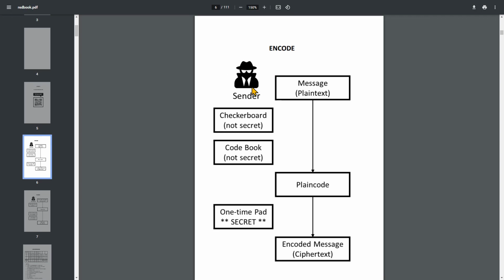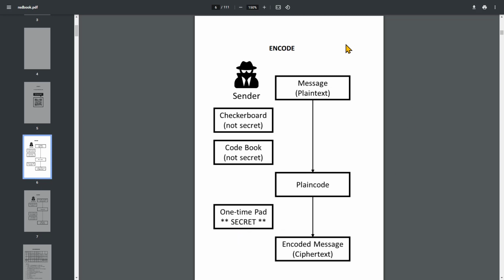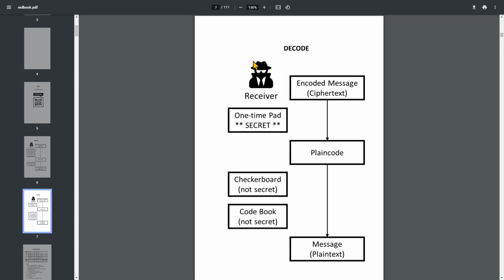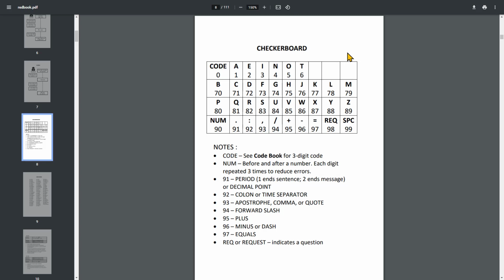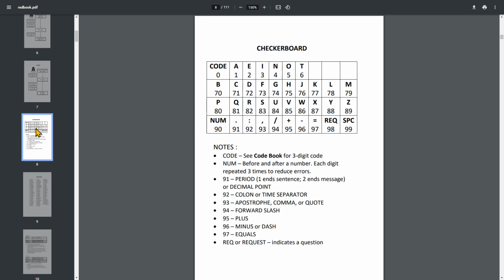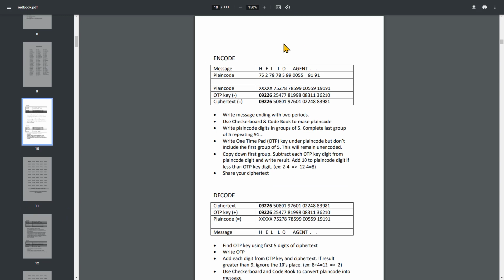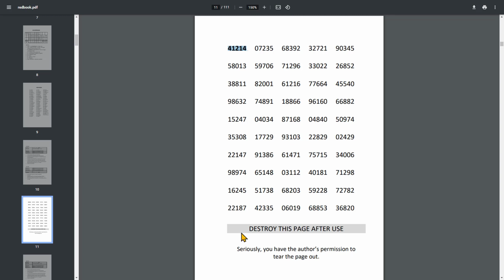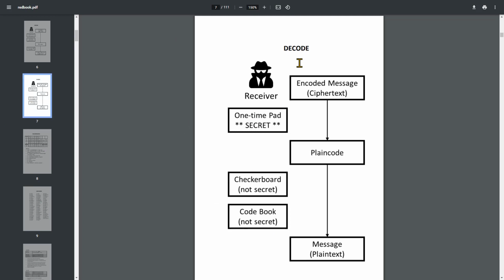Spy Training - Lesson 1: Encoding/Decoding Overview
Get an overview of how to encode and decode messages. Learn about the tools that a spy uses for encoding messages including a Checkerboard, Code Book, and One Time Pad (OTP).